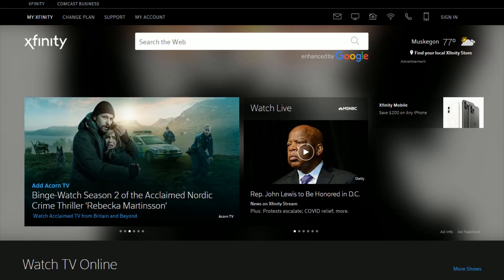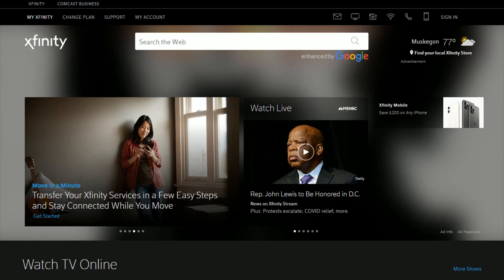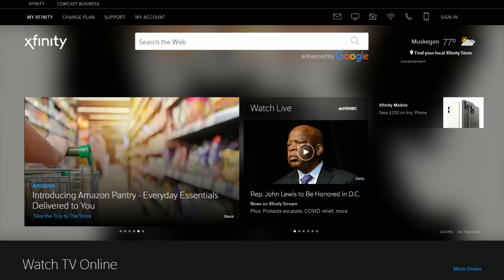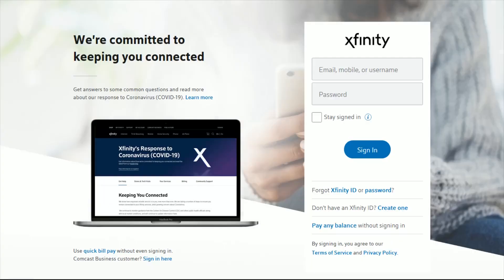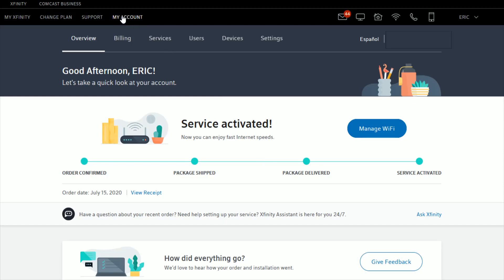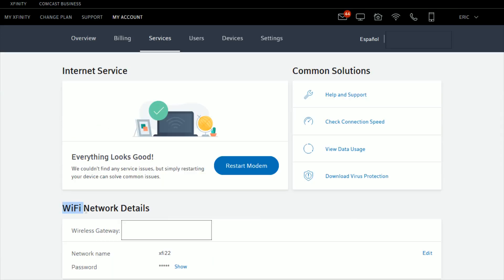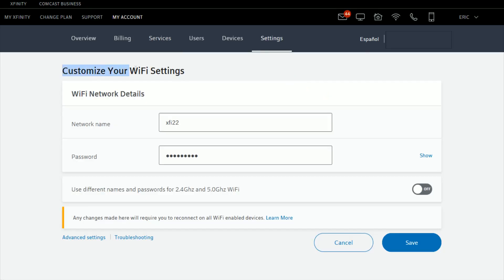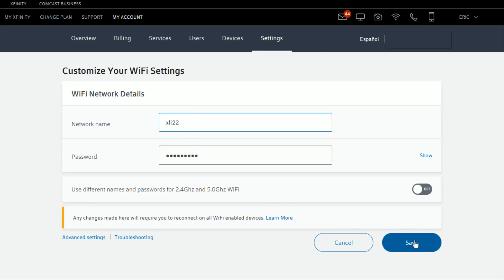Xfinity How To Change Wifi Name - Comcast Xfinity xFi Internet How To Change Wifi Name Instructions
Xfinity How To Change Wifi Name - Comcast Xfinity xFi Internet How To Change Wifi Name Step by Step Instructions, Guide, Tutorial, Help Video

In this video I walk through a simple and easy step by step instructions, guide, tutorial on how to change the wifi name for your Comcast Xfinity xFi internet.